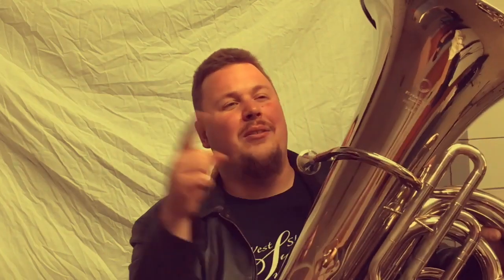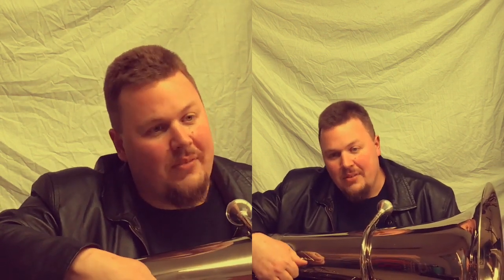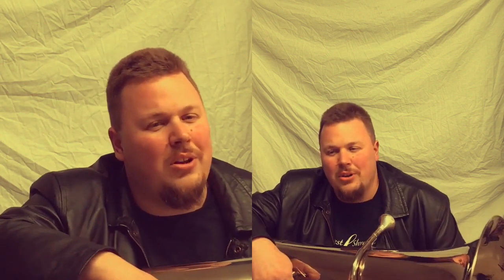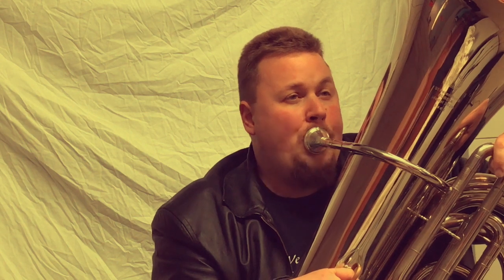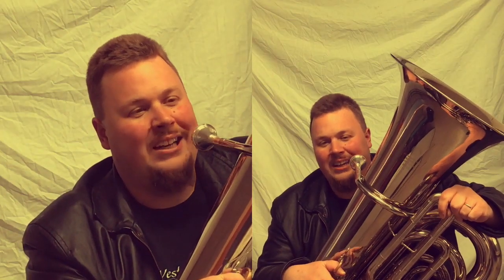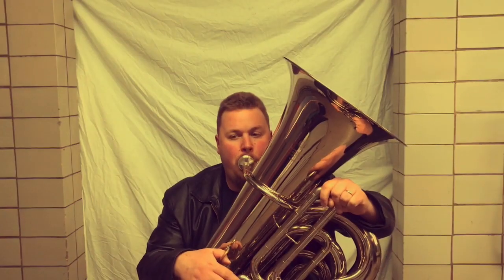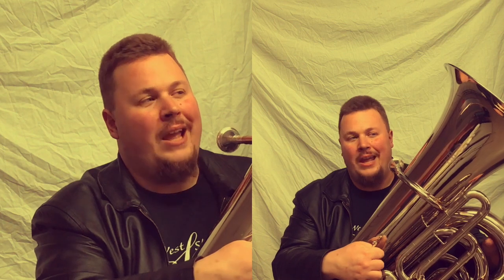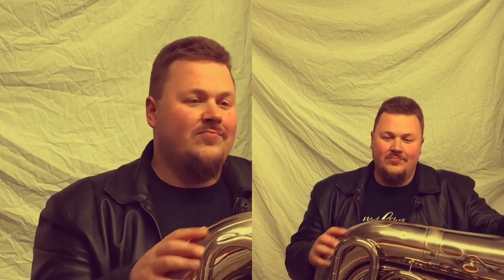Vlog-Blog Day 22: Mark & His Tuba (2019)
Satanstolemybubblegum.com